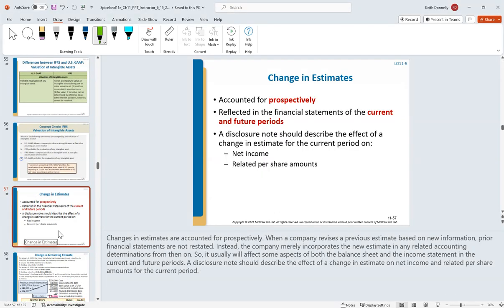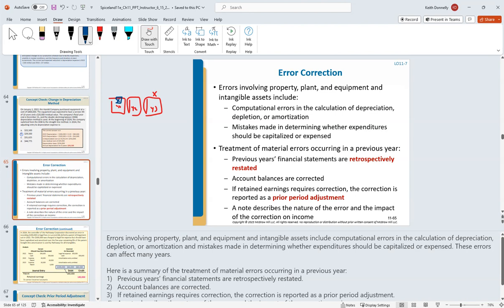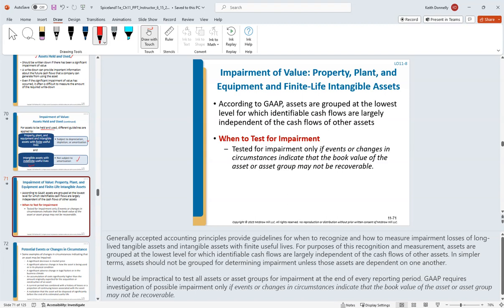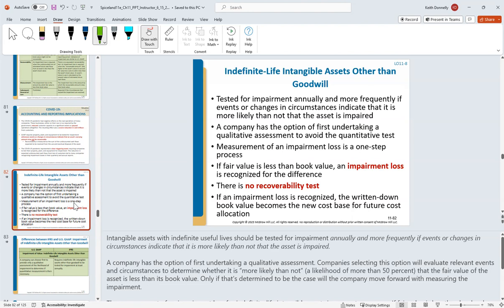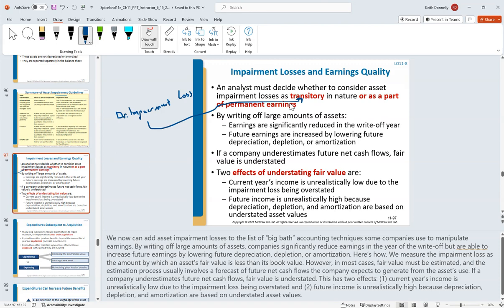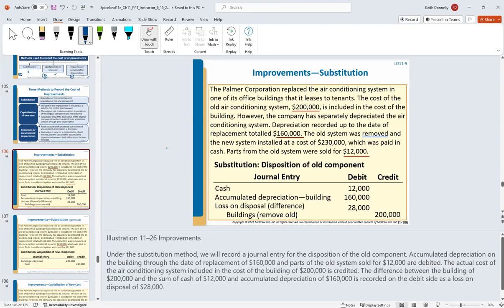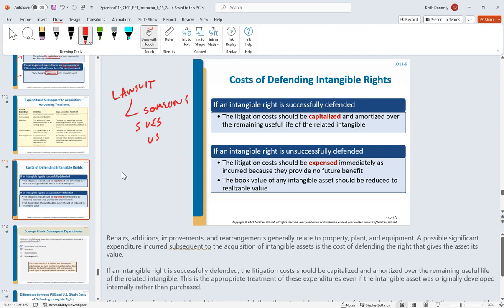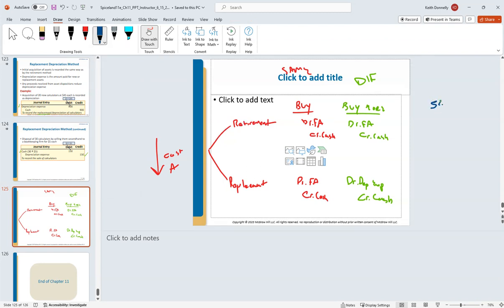Intermediate Chapter 11 PPT Lecture 2